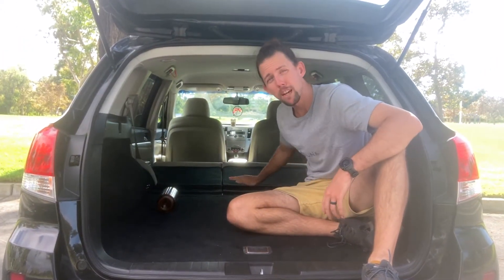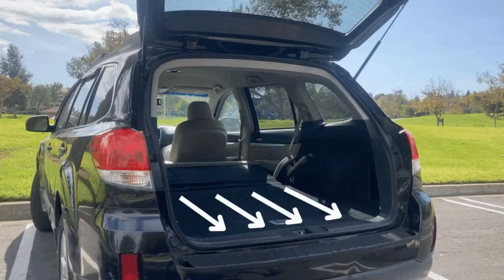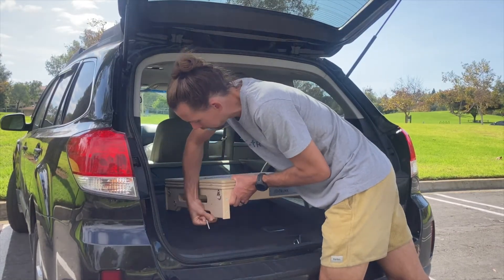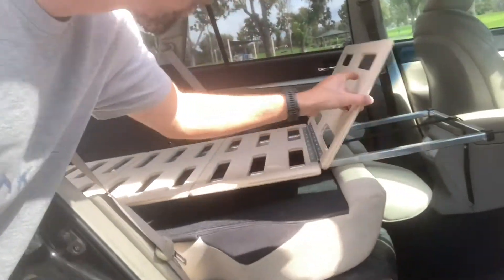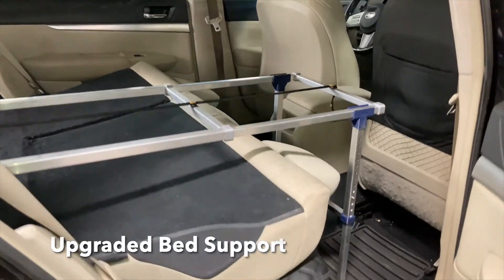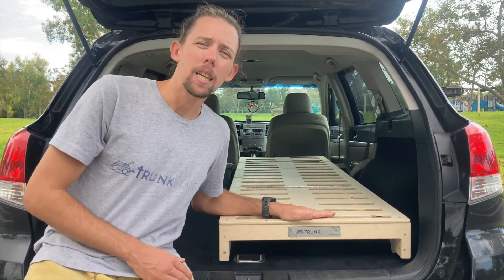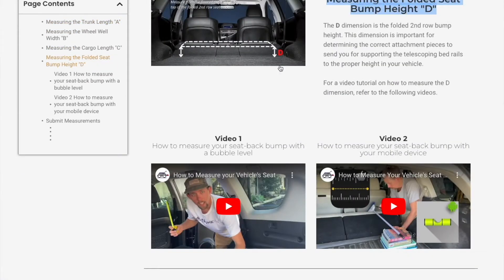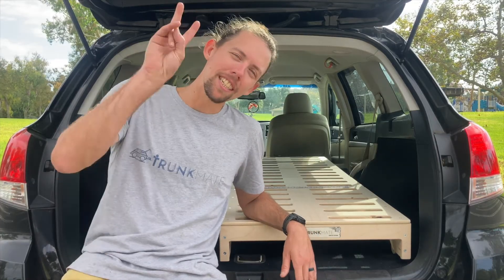The Sleeping Platform Advantage | Car Camping with the BlitzBed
Your car wasn't designed for sleeping inside, but that shouldn't stop you from getting a great night's sleep in your vehicle! Check out why we recommend a sleeping platform for car camping and shop our products to reclaim the beauty sleep you deserve!